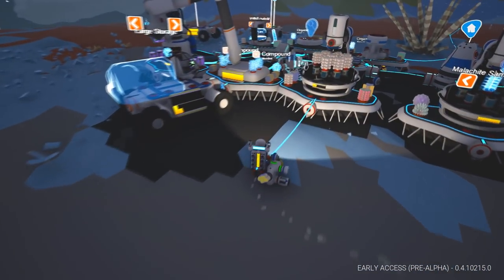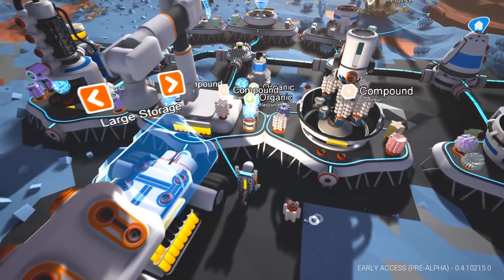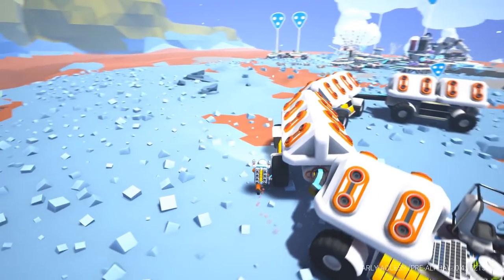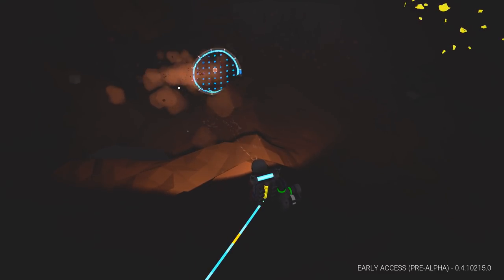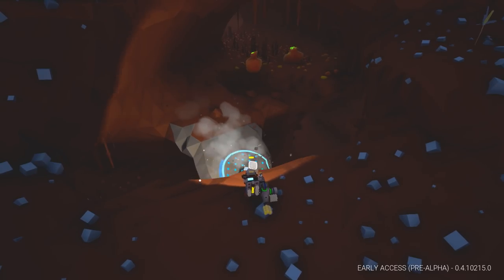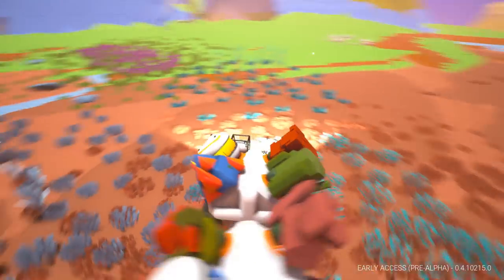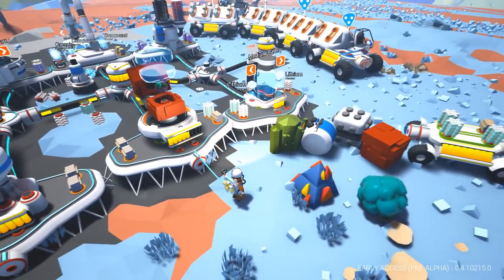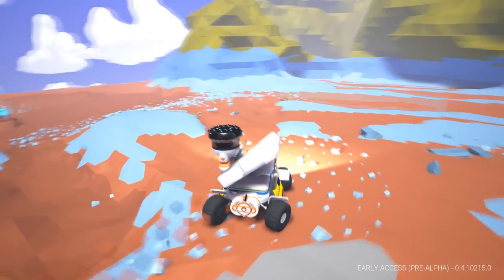Astroneer Gameplay: DOUBLE STORAGE TRUCK TROUBLE!!! ▶EXCAVATION UPDATE◀ Let's Play Astroneer #4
Let's Play Astroneer: BRAND NEW Excavation Update: checking out the new & updated buggy handling! :-)

Be sure to follow me for more Astroneer gameplay! I am having great fun with my Let's Play of Astroneer and discovering all the new machines & game mechanis, exciting stuff! :-)

➤Excavation Update info
Coming soon!

➤Excavation Update - What's New?

-  Sediment Processor - new and improved way to use terrain as a resource. New animations, sounds & craftable items.

- New Hydrazine Extractor - inc new art & animations

- Automated Fuel Condensor

- Reusable canisters, new art, gauges, sounds. To enable transfering sediments/soil. minerals & maybe soon chemicals!

- The Drill is now also a tool for collection of sediment to a canister,

- Turbo Augment allows terrain deformation & sediment collection at a faster rate. But all augments use power from your backpack, power that is no longer as easy to get!

Power Changes:

- Trickle charge is now gone for good! But terrain deforming is free of a power cost (unless using augments).

- Printing from your backpack uses power.

- Solar Panel now costs copper, so there is an early game use for the Small Generator.  Watch your power use!

- The start of a new Tutorial System in the game.

-  Research RNG has been tweaked. Less resources, more un-researched items \o/